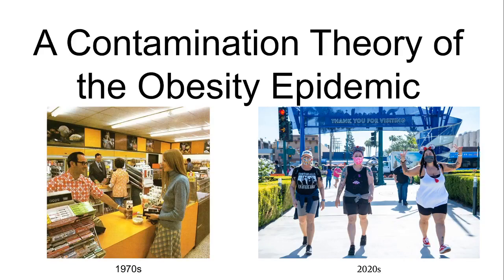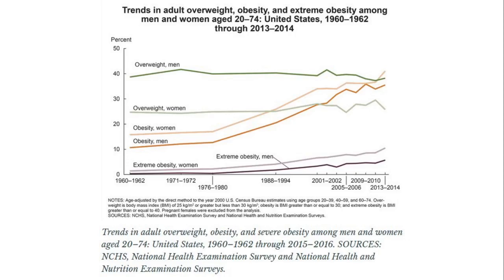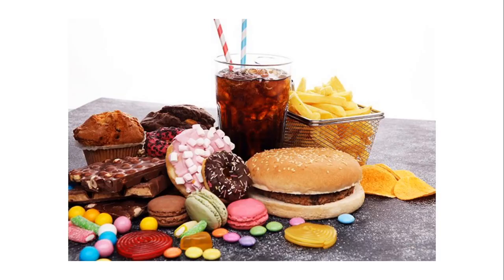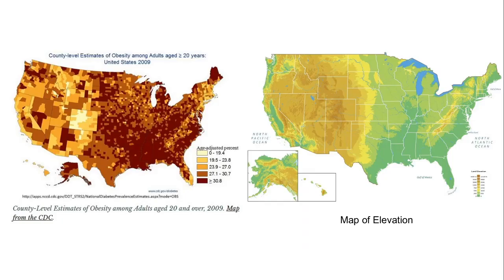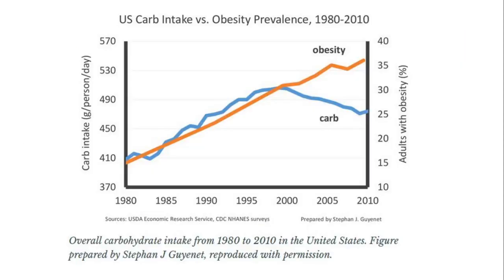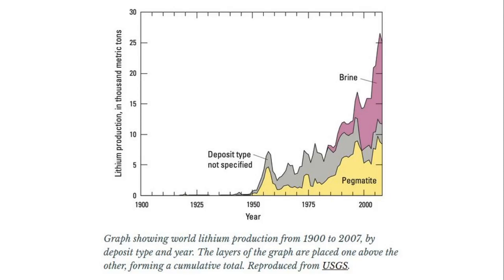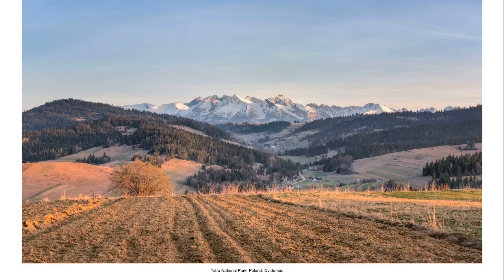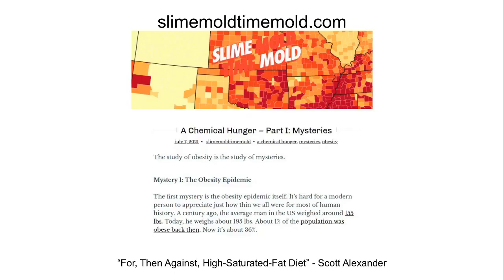A Contamination Theory of the Obesity Epidemic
Update 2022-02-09: I've updated my beliefs on contamination as a primary cause of the obesity epidemic. I think a better model is that our bodies have a set weight they try to maintain and will return to that point if we move very far from it. This is why people that lose weight often gain it back, and other people struggle to gain weight at all. The obesity epidemic is then the result of people's weight set points gradually moving up due to a breakdown in this self-regulation mechanism caused by easily accessible  hyper-palatable non-satiating processed food and general poor health.

In this video we will be discussing a contamination theory of the obesity epidemic, which is the theory that the large increase in obesity seen in the industrialized world since 1950 is largely caused by contaminants in our food and water.

There has been a very dramatic increase in obesity since the 1950s that has accelerated since 1970. In the 1800s the average U.S. man weighed 155lbs (70kg) while today in 2021 he weighs 195lbs (88kg). One possible explanation is that we evolved for an environment without widely available high calorie food, and now eat too much of them. However, in my opinion the evidence better supports contamination as a larger cause.

Modern hunter gatherers eat a wide range of diets, often without much variety, and consistently have healthy weights. Some eat large amounts of carbs, others proteins and fats, but they don’t have anywhere near the level of obesity seen in industrialized countries today. Additionally, immigrants to the United States from less industrialized countries generally have lower rates of obesity when they arrive, but become more obese while living in America. The obesity epidemic isn’t just in humans either, wild animals, lab animals, and zoo animals have all gotten fatter even under controlled lab or zoo conditions.

Obesity can be induced in lab rats by feeding them a diet of highly processed and palatable human food.

Notably higher altitudes are correlated with lower rates of obesity. One possible explanation for this correlation is that contaminants build up in the water supply as they flow downstream.

Comparing the rates of obesity geographically in the United States, obesity increases as you follow the Mississippi watershed from the mountains in Colorado, with one of the lowest obesity rates, to the Mississippi’s mouth in Louisiana, one of the most obese states in the nation.

Many believe that carbs or sugar cause obesity, however U.S. carbs and sugar intake have decreased since 2000 while obesity has continued to increase.

The question then is what contaminants could be causing this? There are a number of theories including Lithium, livestock antibiotics, PFAS chemicals in industrial use, Glyphosate in herbicides, or a combination of contaminants. We would expect the relevant contaminants to have increased since 1950, and dramatically increased since 1970. Lithium fits this description, and is known to cause obesity when ingested in sufficient quantity, but there isn’t conclusive evidence for any individual contaminant.

If this is true then what can be done? Since it isn’t known exactly what is causing the obesity epidemic it’s hard to say, but trying to reduce likely contaminants is probably a good strategy. Highly processed food is designed by food manufacturers to be addictive, causes obesity in lab rats, and potentially picks up more contamination with more processing. Replacing processed foods with unprocessed ones like potatoes, fruits, vegetables, and nuts would likely reduce contamination among other health benefits. Contaminants could also bioaccumulate in animals so eating less or higher quality meat may reduce contaminants, and vegetarians currently have lower obesity rates then the general public. Drinking distilled or purified water or getting water from a high elevation close to it’s source could reduce potential contaminants in drinking water. Finally, living in an area with a lower obesity rate could reduce contaminants and socially expose you to healthier habits.

For more information I recommend reading Slime Mold Time Mold’s writings on this subject, which curates the current research in a digestible format.